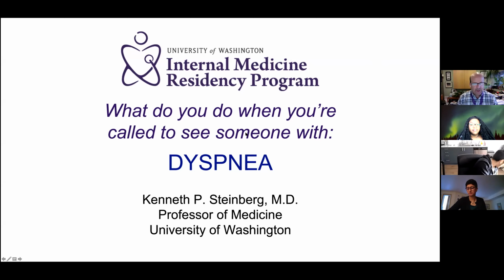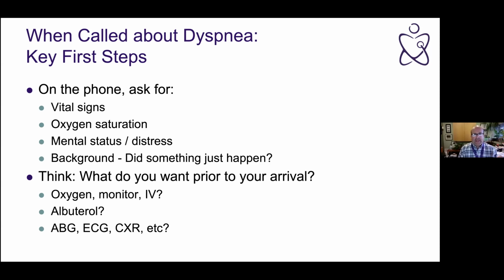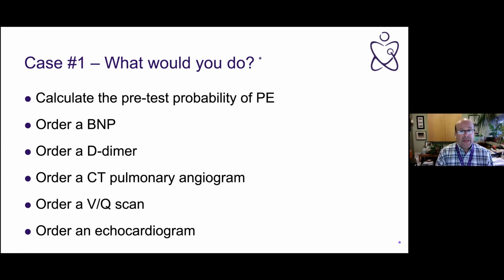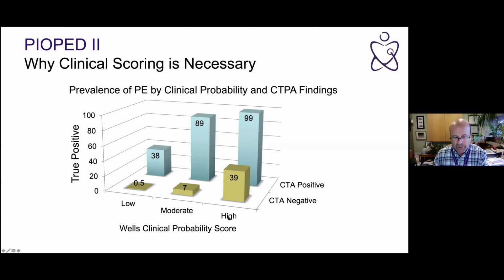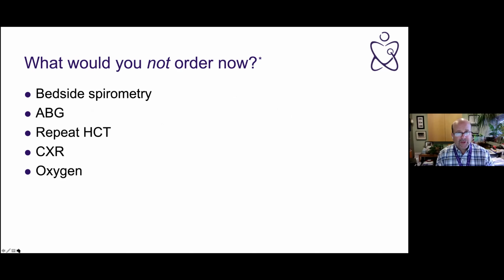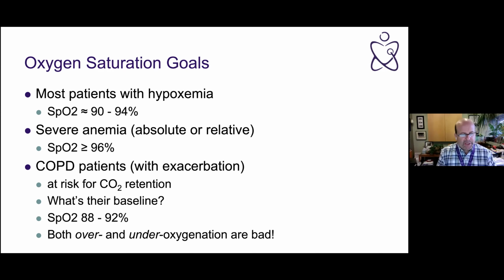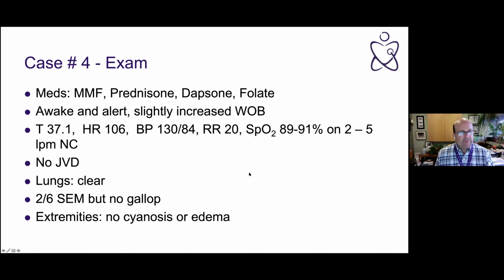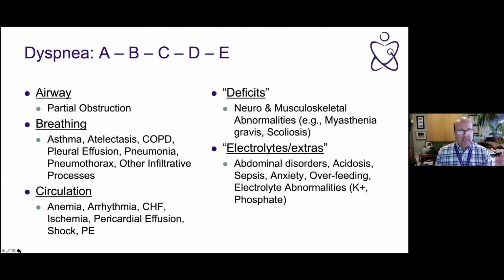2021 7 29 Approach to Shortness of Breath K Steinberg